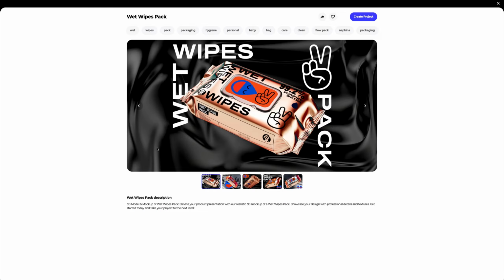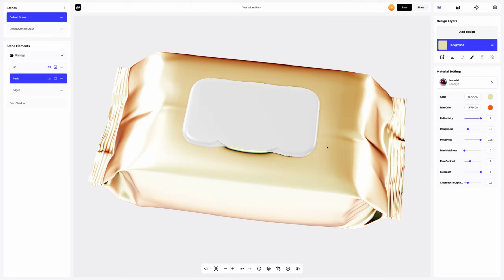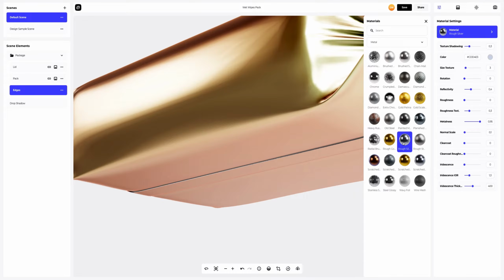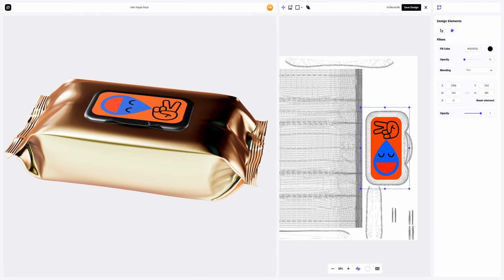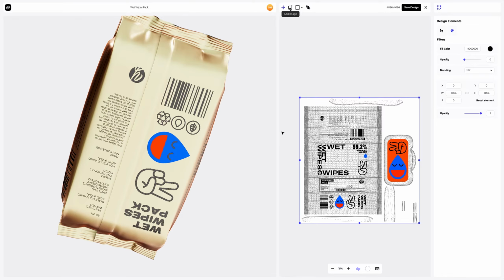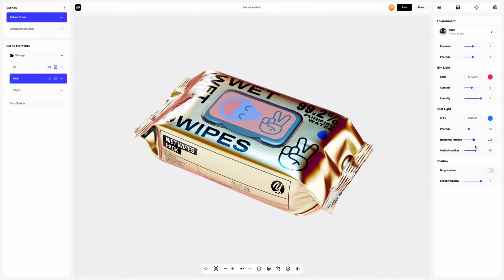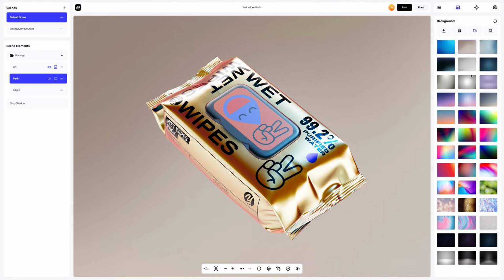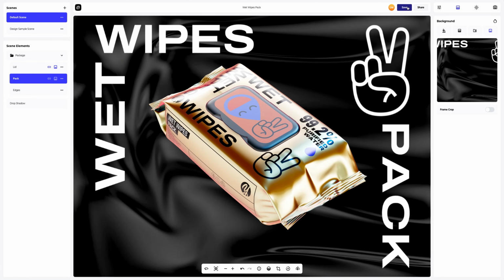Provisual Tutorial: How to Edit a Wet Wipes Pack 3D Mockup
✅ In this video we will use this great Wet Wipes Pack 3D Mockup

⏰ Video Timestamps:
00:00 Intro
00:17 Choosing an object for our tutorial
00:42 Wet Wipes Pack description
00:47 How to disable the drop shadow
00:57 How to change the material
01:03 Changing the color
02:05 Ways to add your design
02:25 Editor: Real-time design placement and display
02:43 Add design elements
03:33 Environment settings
04:12 Various types of backgrounds
04:42 Add your own image to the background
04:55 How to turn on moving lights
05:05 How to rotate the 3D model
05:17 Saving a project
05:23 How to share your project